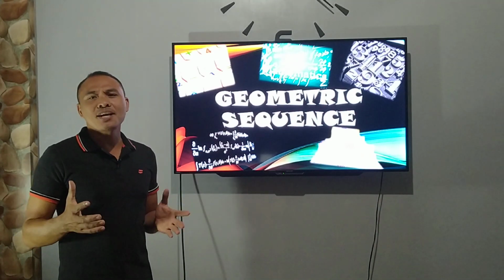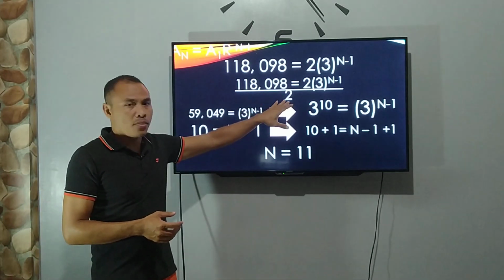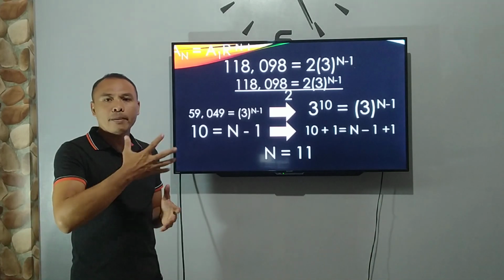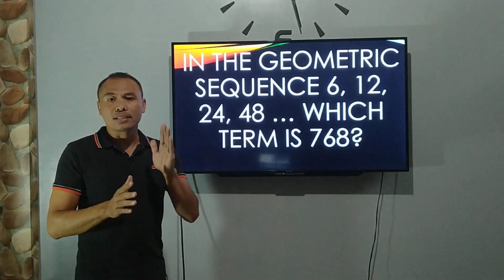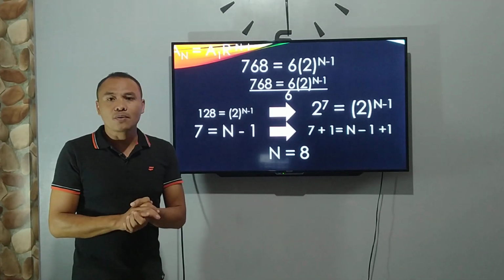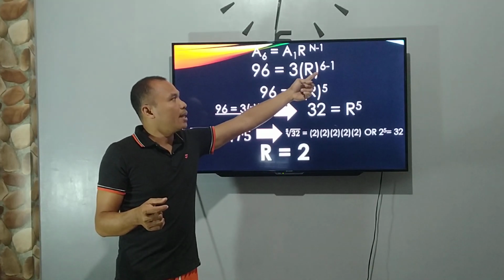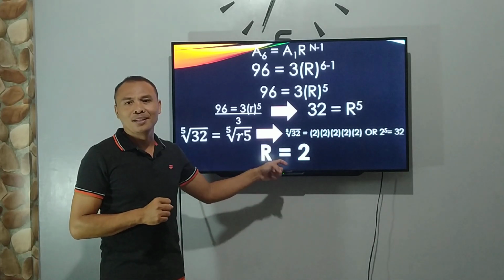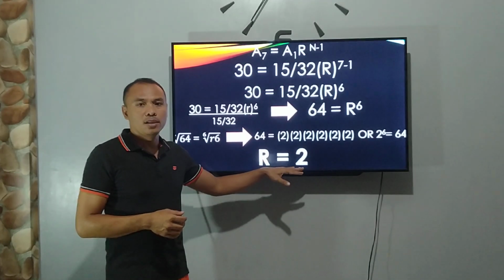First and Last (nth) terms of a Grometric Sequence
Geometric Sequence G10